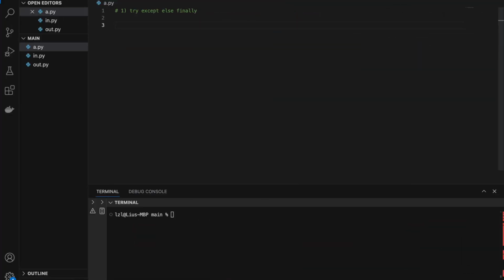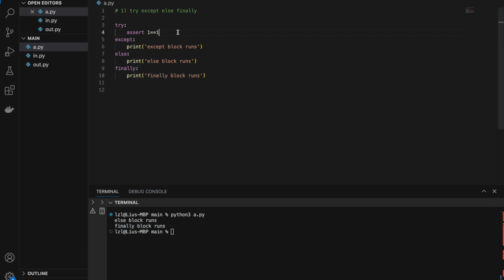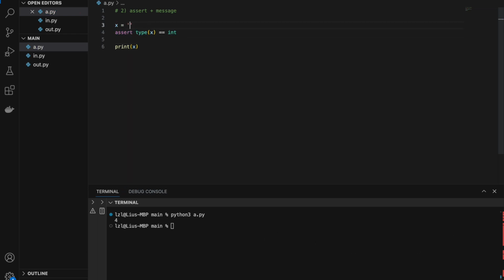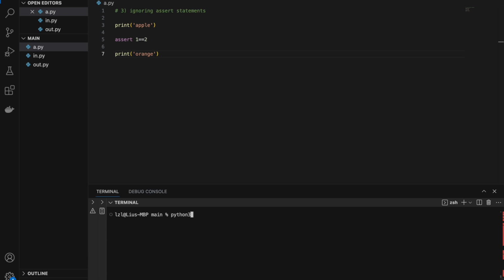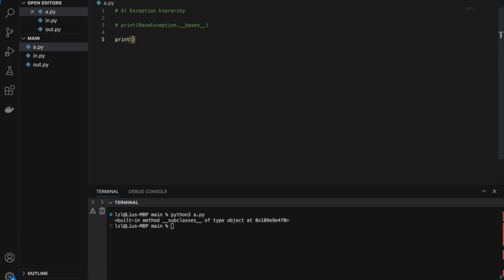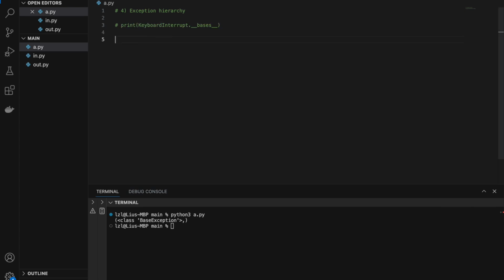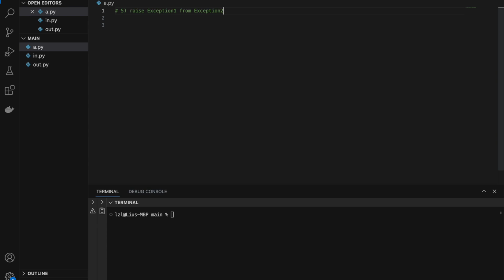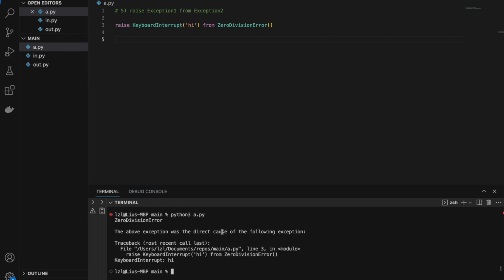5 Things I Never Knew About EXCEPTIONS in Python (Until Recently)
1) try-except-else-finally blocks
2) assert statement with message
3) how to ignore assert statements
4) exception hierarchy
5) raise Exception1 from Exception2

Cheers